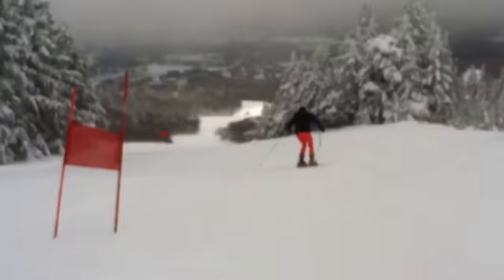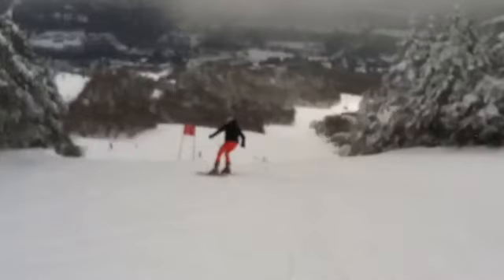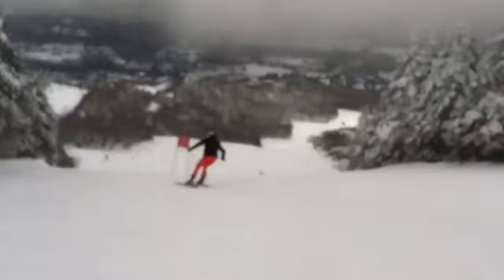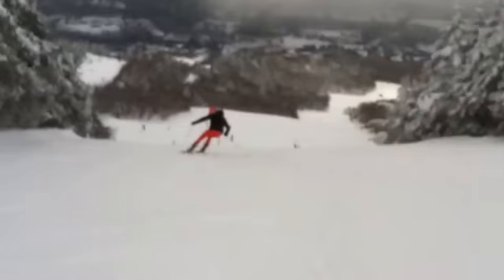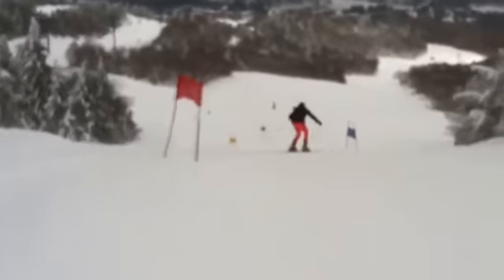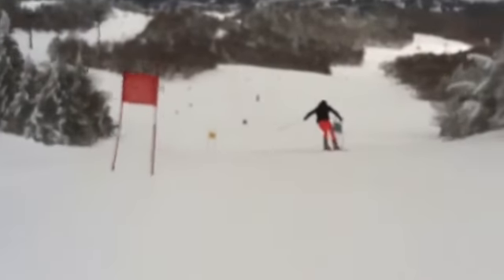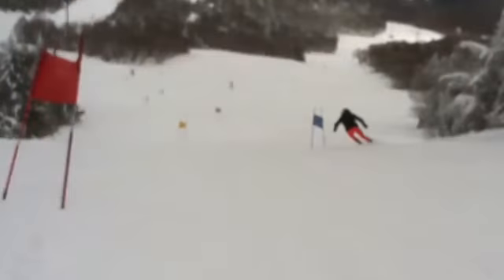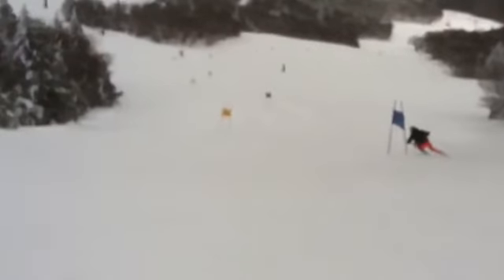Phoebe GS training - 2/28/13